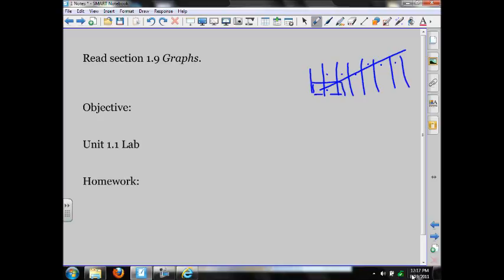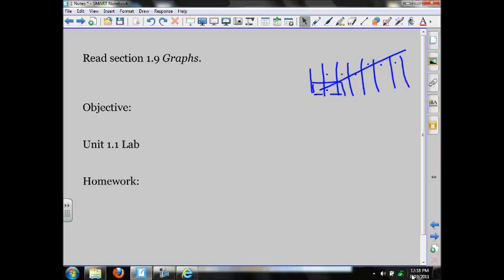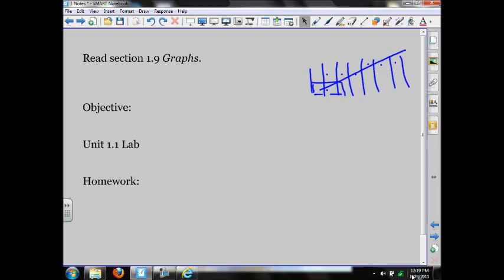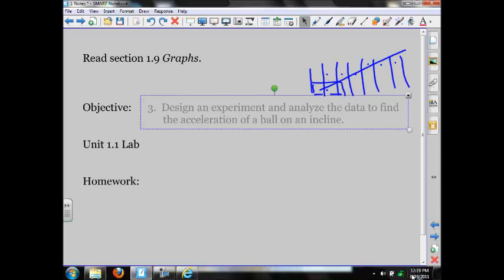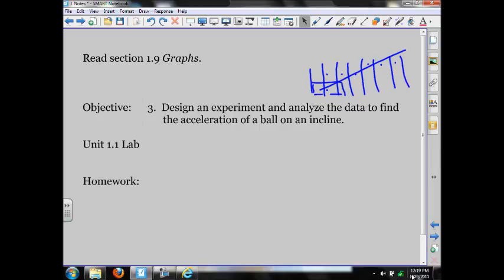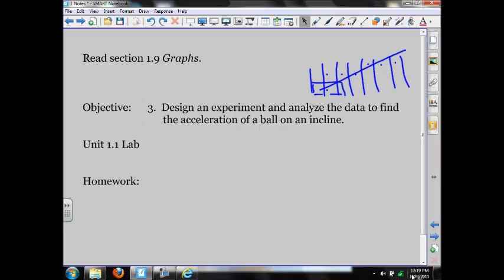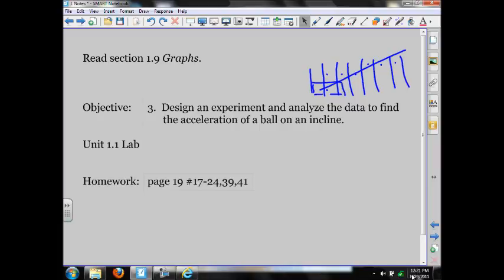AP Physics 19Aug2011 part4